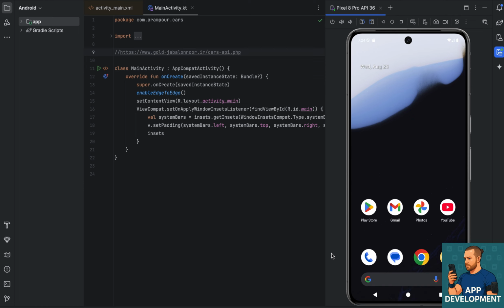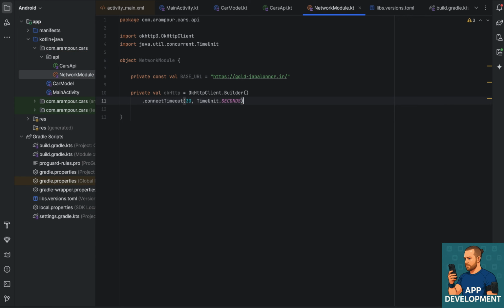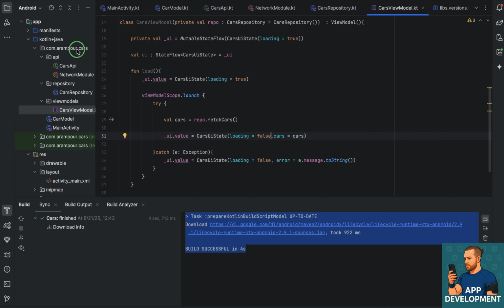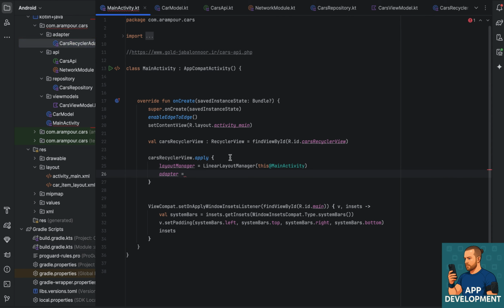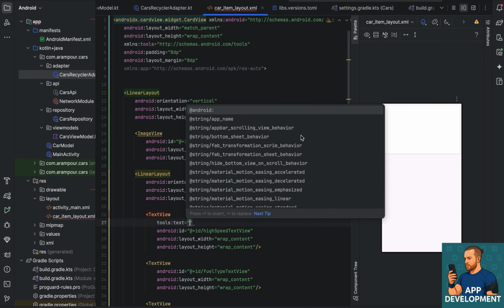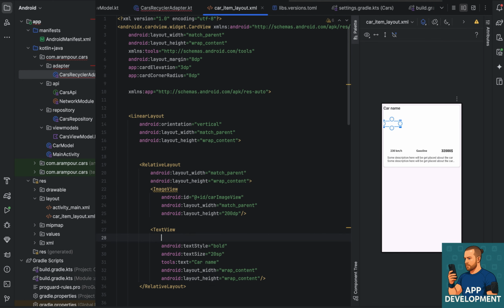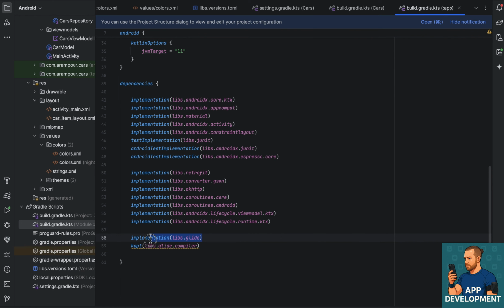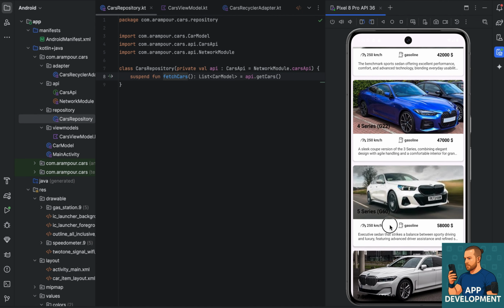Kotlin Car Dealer App 🚗 | Retrofit + Glide + RecyclerView + ViewModel + XML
In this tutorial, we build a Car Dealer App in Android with Kotlin from scratch! 🚀
We’ll connect to a custom REST API, fetch car data, and display it in a modern car listing UI.
Using MVVM architecture, this project is clean, scalable, and beginner-friendly.

🔧 Tech Stack Used:

Kotlin – Main programming language

Retrofit – For API calls

Glide – For image loading

RecyclerView – To show car list

ViewModel + LiveData/StateFlow – For lifecycle-aware data handling

XML Layouts – For building UI

Perfect project if you want to learn how to integrate APIs, handle images, and structure Android apps professionally.